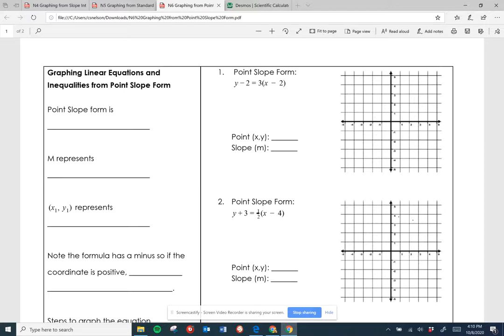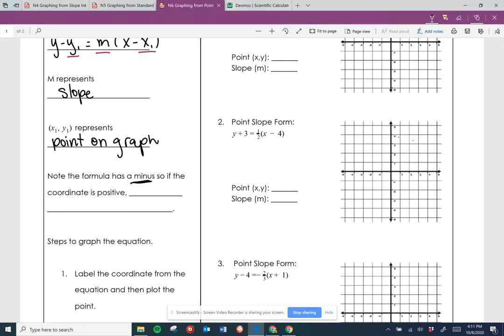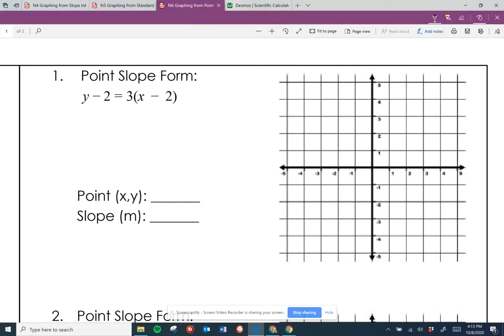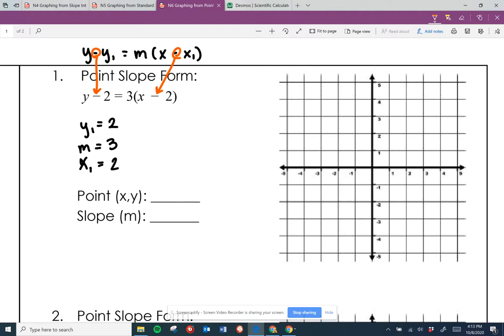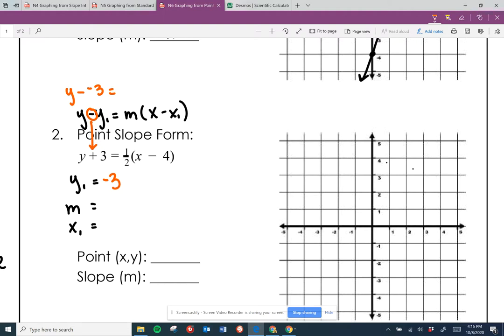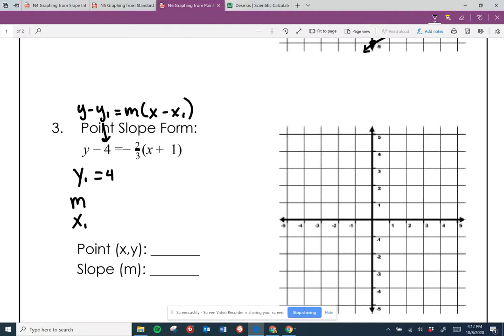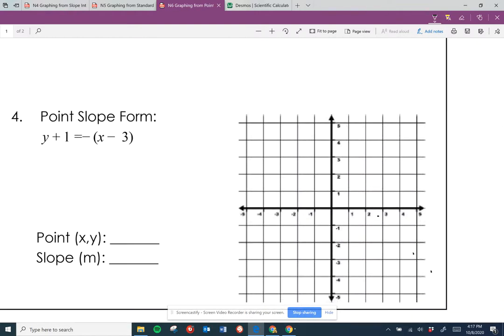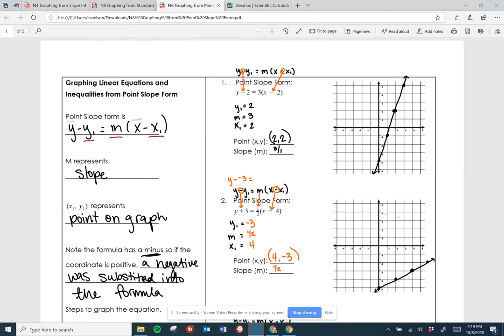Graphing in Point Slope Form